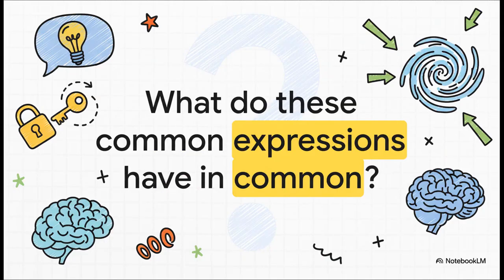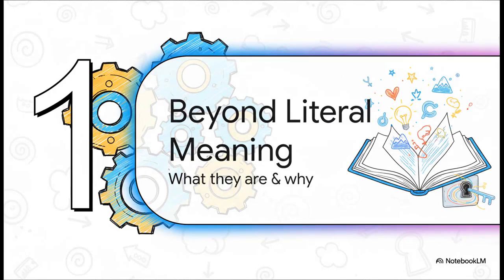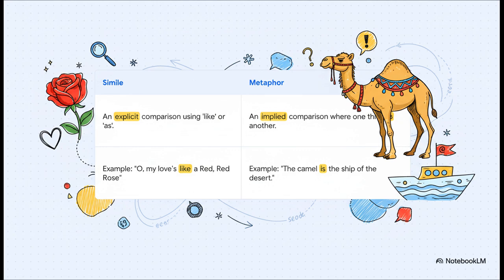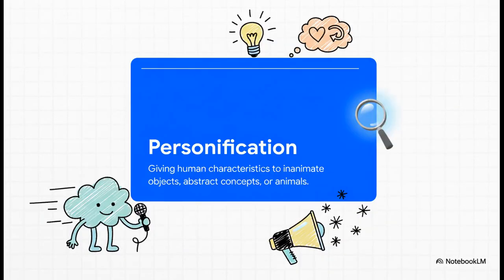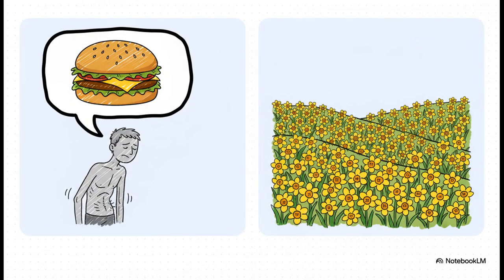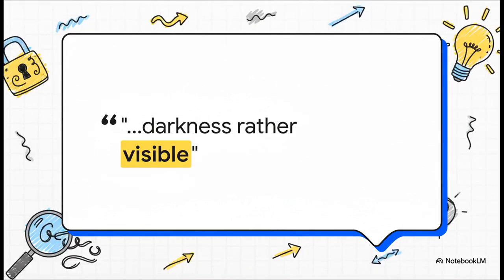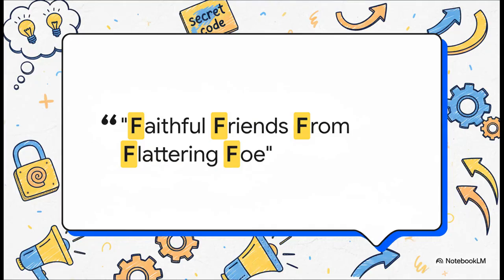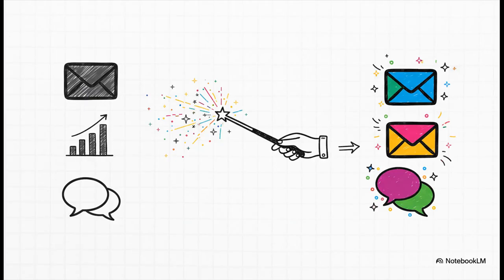Figures of speech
"The Use of Figures of Speech as a Literary Device – A Specific Mode of Expression in English Literature," authored by Syed Raihan Ahmed Nezami. This scholarly work focuses on defining and categorizing figures of speech, emphasizing their importance in enriching English language and literature by moving beyond literal meanings. The author presents an extensive classification of these literary devices, grouping them into categories based on resemblance, contrast, association, construction/structure, repetition, overstatement/understatement, moral/criticism, and sound/music. The abstract and introduction stress that figures of speech, such as metaphor and simile, are essential to creative writing, rhetoric, and everyday communication, making literature more varied and expressive. Ultimately, the article concludes that these devices are the "soul and spirit of the literature," adding beauty and flavor to written expression.